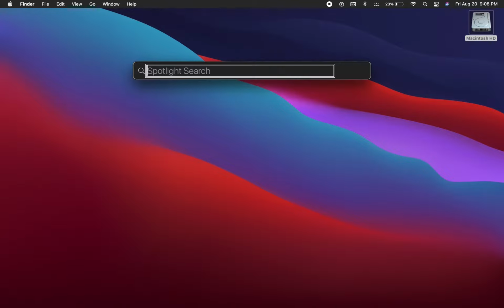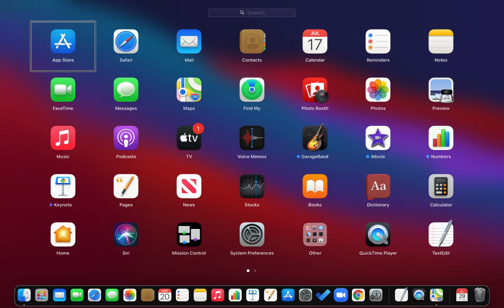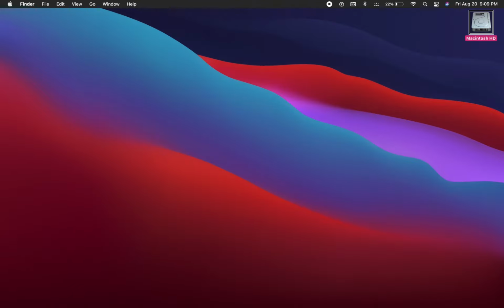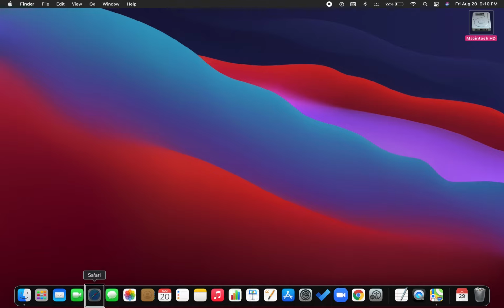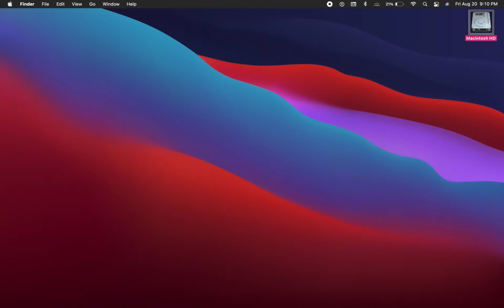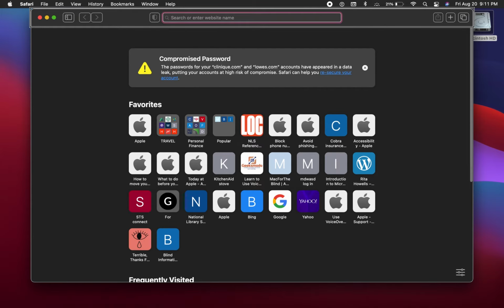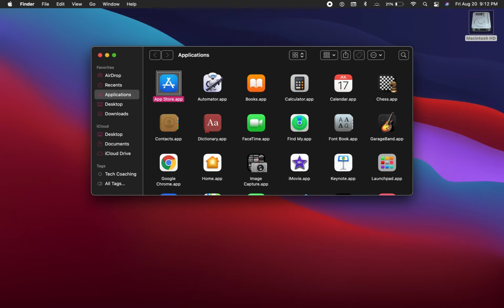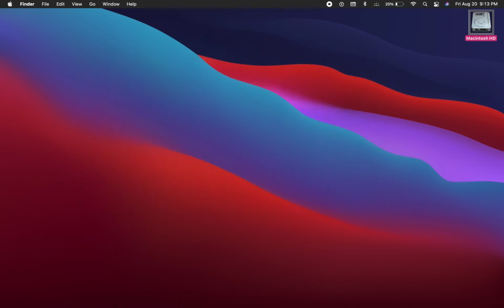Finding and opening apps on MacBookAir using VoiceOver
A demo showing how I, a blind person, find an open apps on my MacBook Air 2020 running Big Sur.